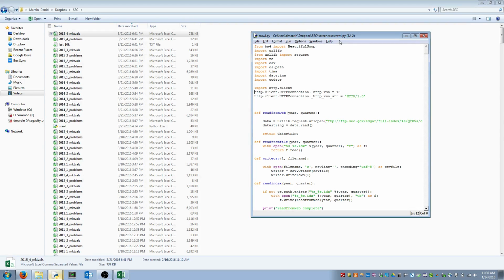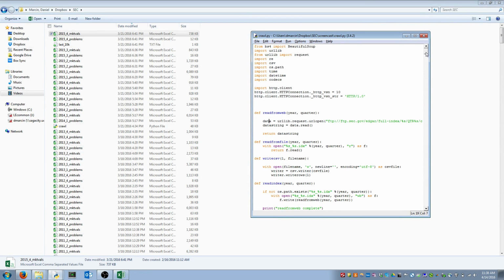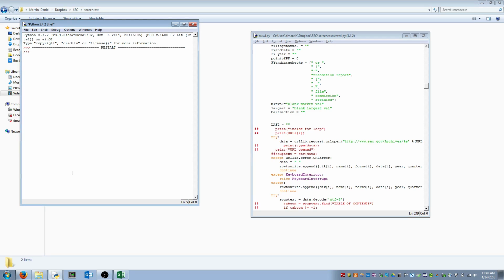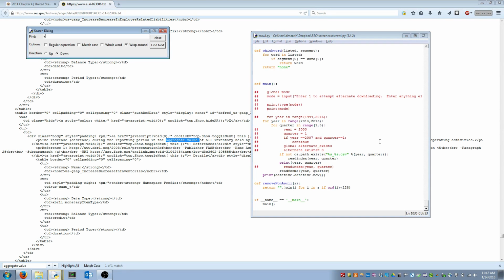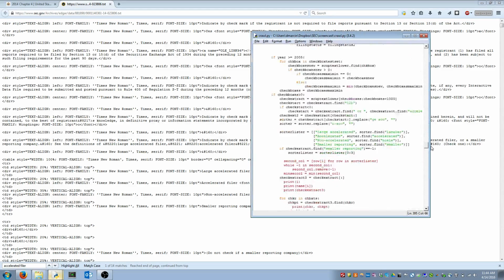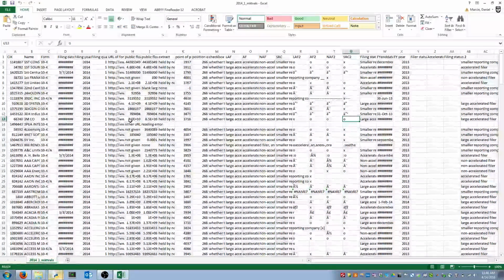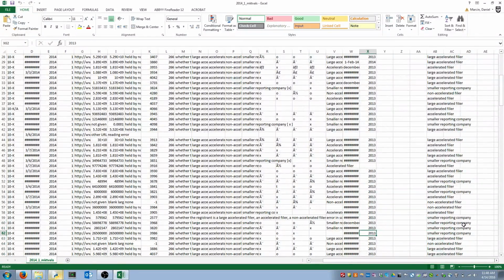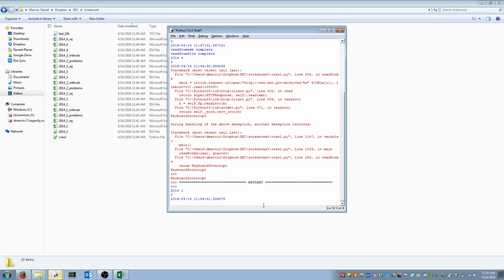Web Scraping 2: Scraping the SEC Database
How to scrape the SEC database (EDGAR) for information out of 10-Ks.  You'll have to run this overnight.  NOTE: The FTP link that I use in the video no longer works.  The code that I have linked below for you to download has been updated.  rather than the link used in the video.  If you are downloading the code from my site, this has already been handled.